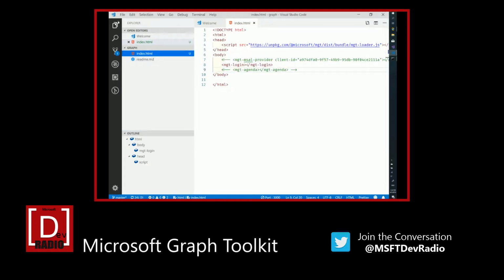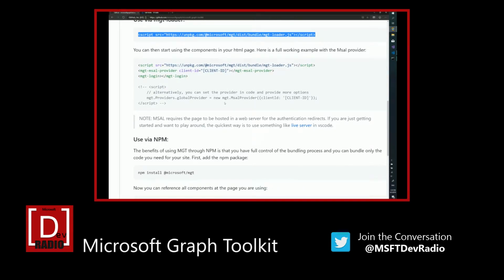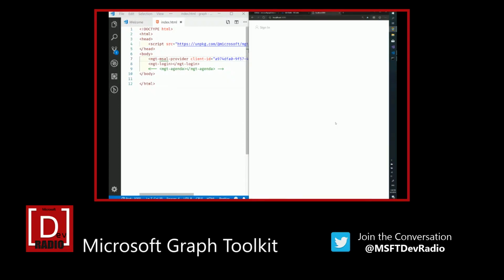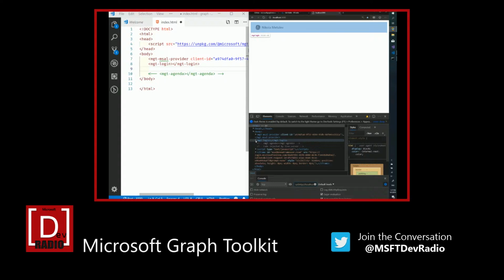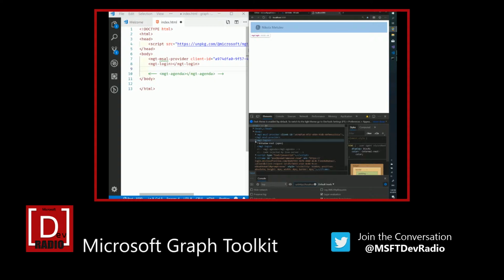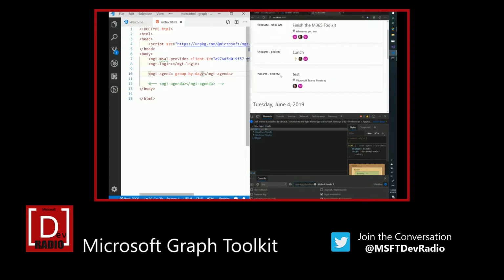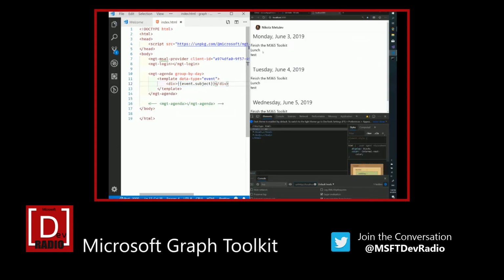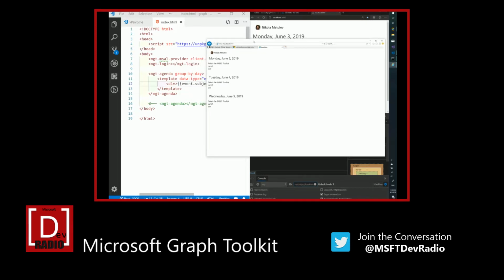DevRadio: Microsoft Graph Toolkit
Senior Software Engineer Nikola Metulev from Partners, Analytics and Essential Experiences at Microsoft joins Jerry and Daren to tell us all about the Microsoft Graph toolkit.  From cross platform compatibility to integrated authentication we will learn what is available today and what is already being developed for the future.  See the timeline below for highlights from this episode:

1:40- Skip Intro
3:00- What is the Microsoft Graph Toolkit?
5:16- Why did we make this toolkit?
6:00- The first controls now available: Authentication, Person Search, Agenda Control, Task Control
9:40- Controls currently under development - People Picker, Person Card
10:30- How do you get feature feedback from the community and how big is the team?
12:30- What was the inspiration for the toolkit?
14:20- Screen View- Using the Graph Toolkit in Visual Studio
21:50- Future Integration and customization currently being developed
26:00- Why use Microsoft Graph?
30:23- How will versioning be handled?
31:10- Can these tools be added to xaml?
34:30- Use only the components you need, and integrate with existing solutions

aka.ms/mgt